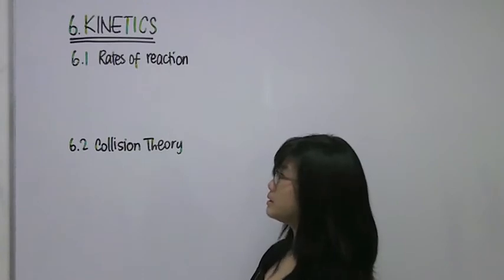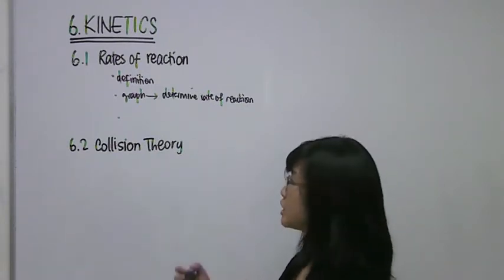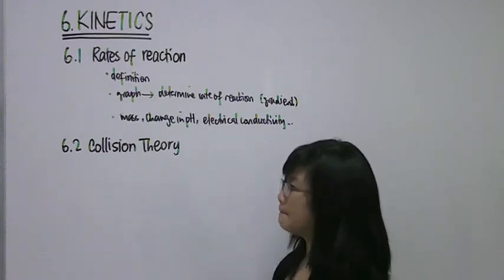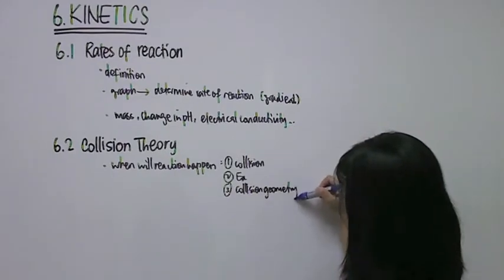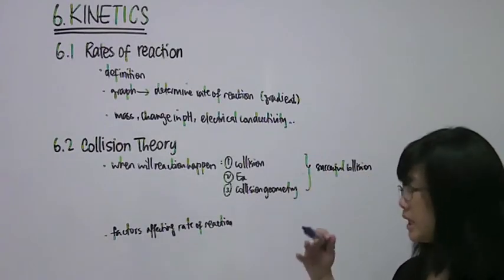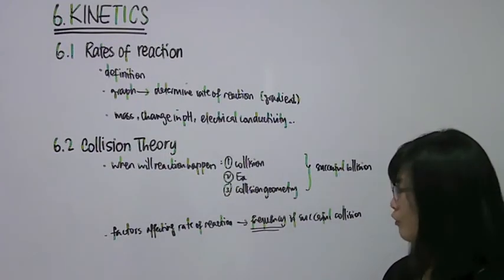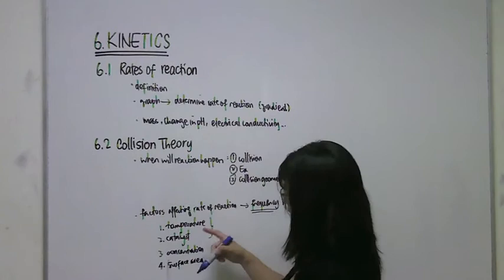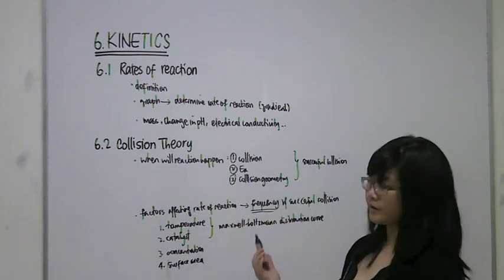Chapter 6 Kinetics SL